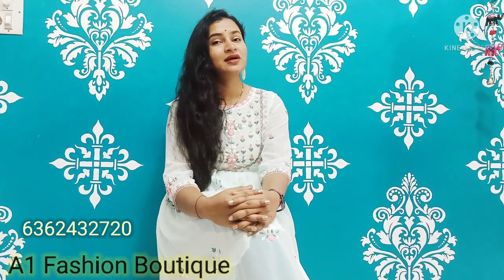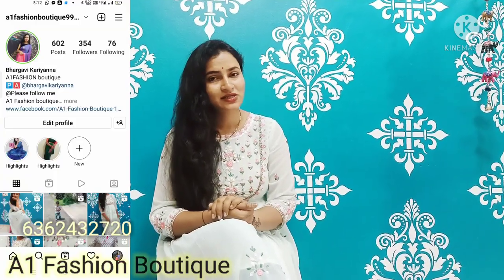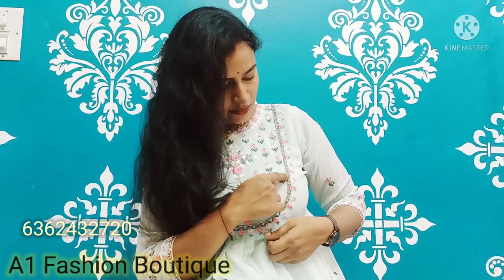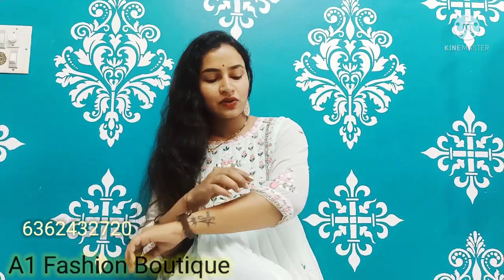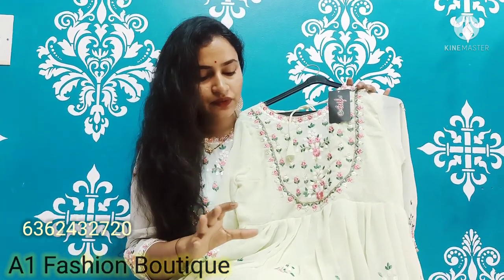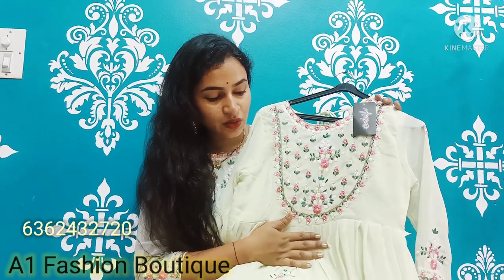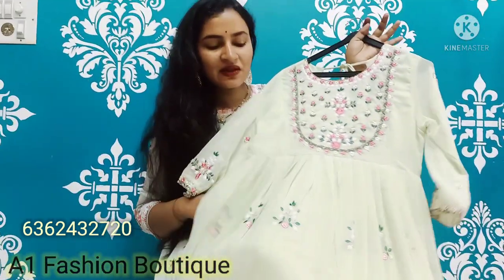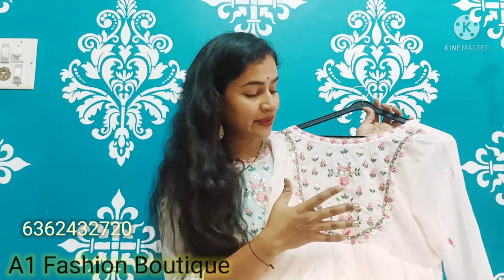April 29, 2022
A1 Fashion boutique is an exclusive online as well as shop based platform offering a range of finest of indian products which includes
* Handwoven silk and cotton sarees.
* Kanjivarams.
* Banerasis.
* Handloom cottons.
* Ikats.
* linens.
* Khadis.
* Tussars.
* kalamkari.
* Block printed.
* Chiffon.
* Satin silk.
* Crush crap sarees.
* Bandini sarees.
* Daily wear light weight sarees and more.
* Different types of kurtis.

A1 Fashion Boutique

If you interested please join my whatsapp group

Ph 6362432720